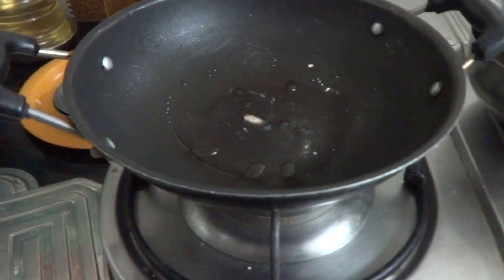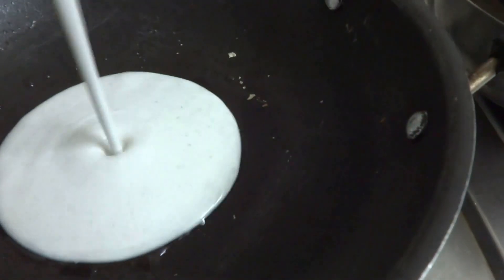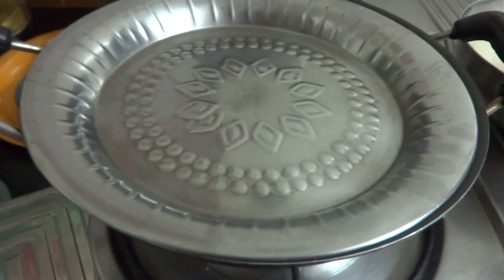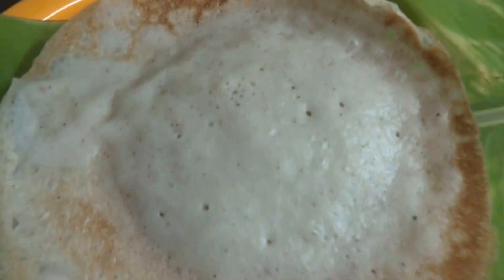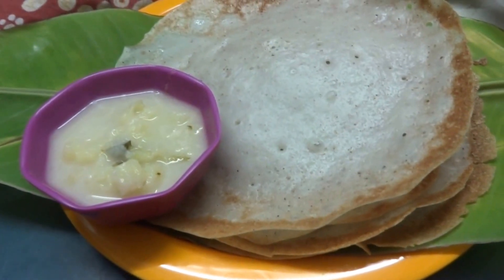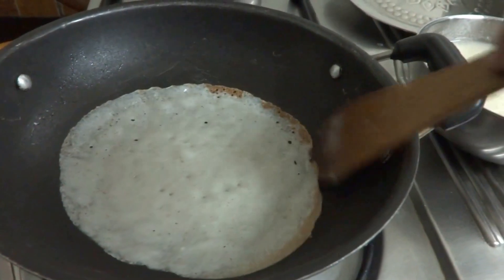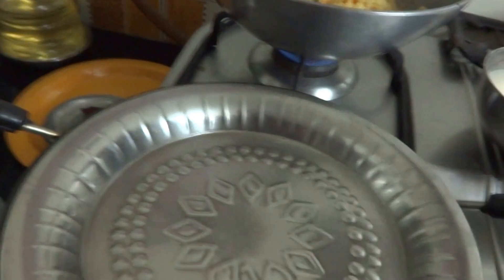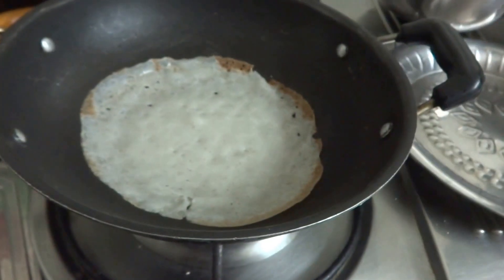aappam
log on to rasavinsuvai.blogspot.in for the recipe